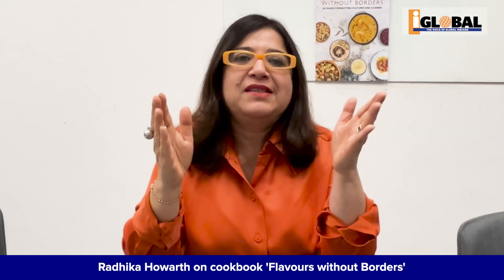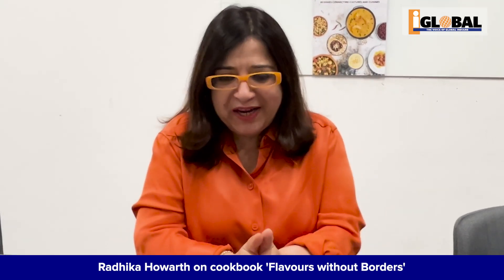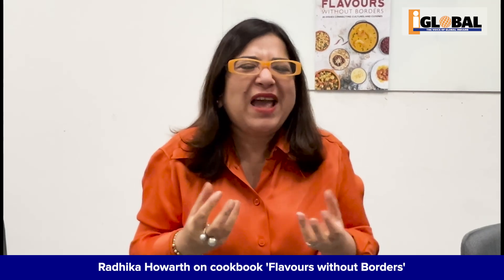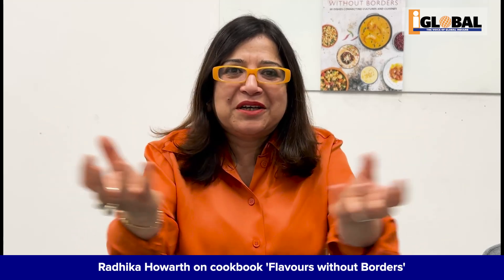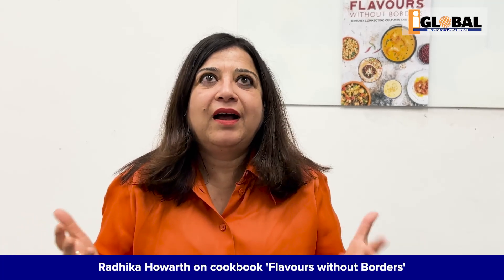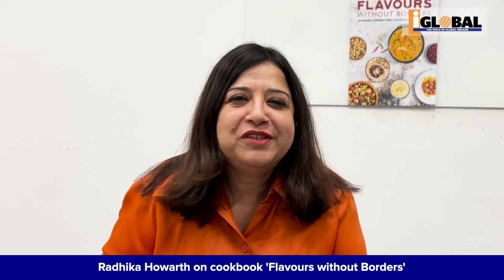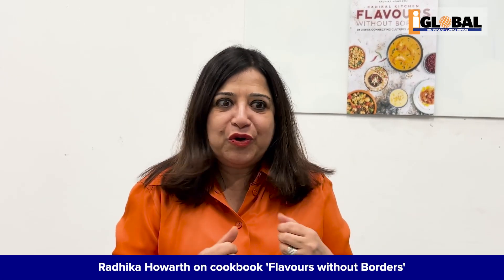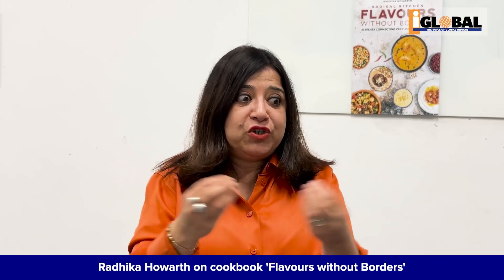Radikal Kitchen unleashes ‘Flavours Without Borders’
Radikal Kitchen Founder Radhika Howarth talks about her new cookbook ‘Flavours Without Borders’ as it launched in London in October 2024.